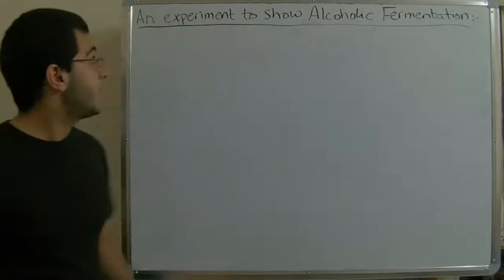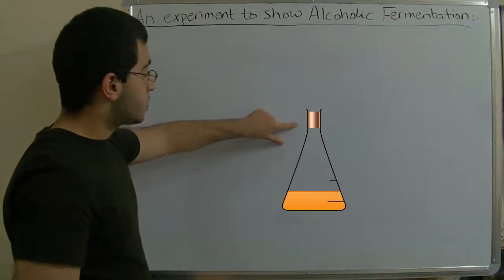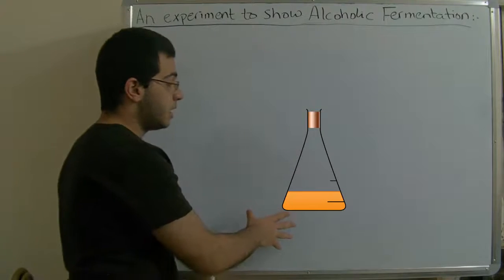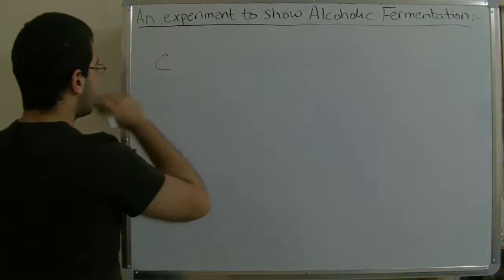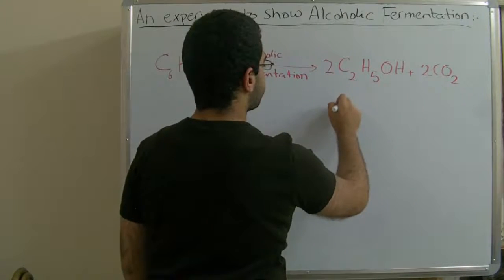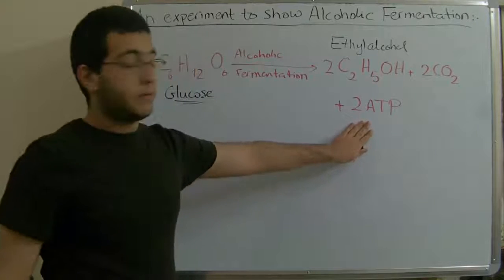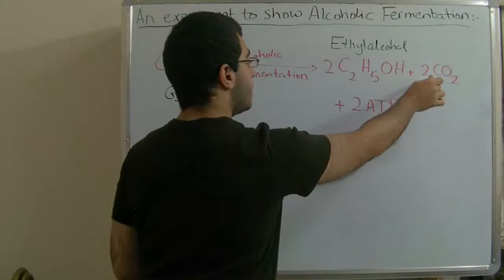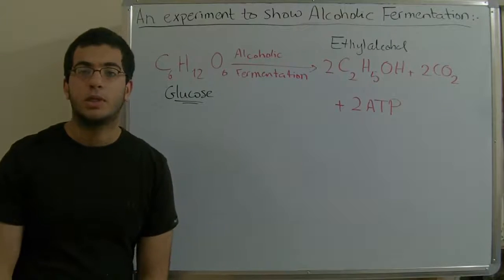Biology - Chapter 3 - experiment to show the alcoholic fermentation - Abdallah Reda el Sayed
Youtube.com/RedaMD
Facebook.com/RedaMDarabic
Instagram.com/reda.md.ar

Facebook.com/RedaMDenglish
Instagram.com/reda.md.en